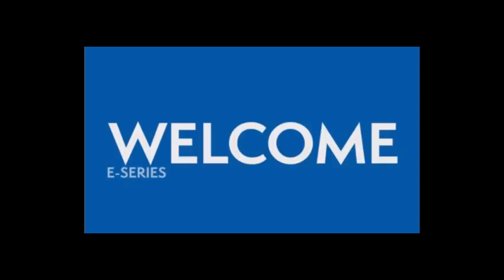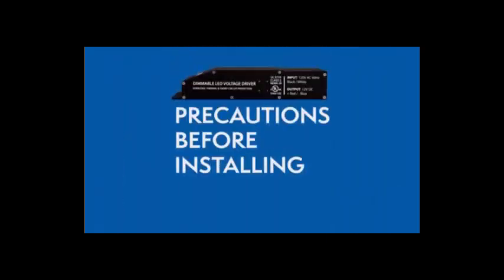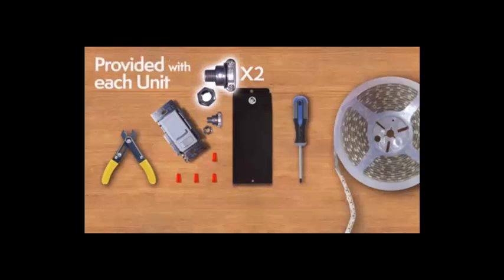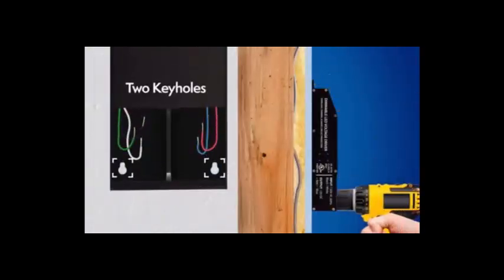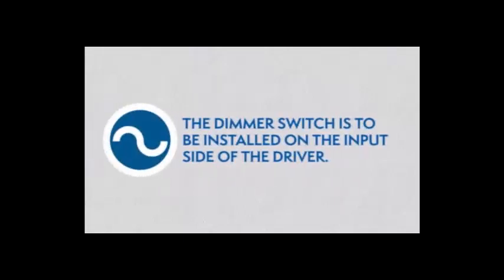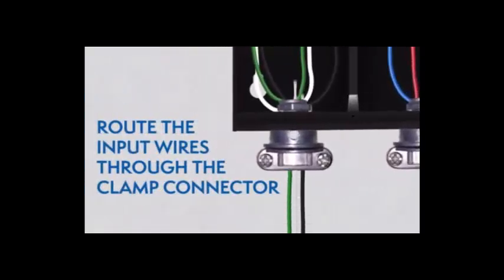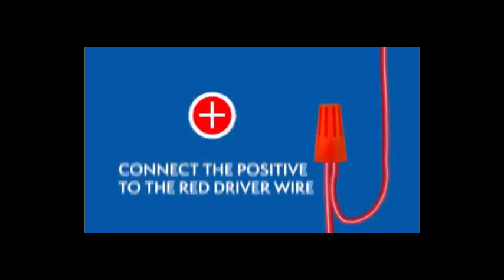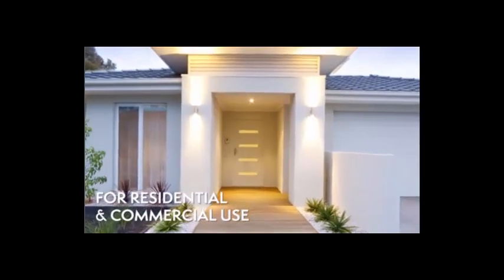Dimmable LED Drivers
Learn how to install a dimmable LED driver.